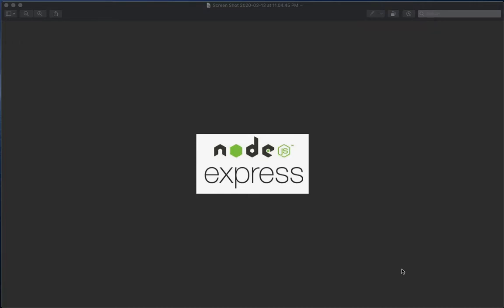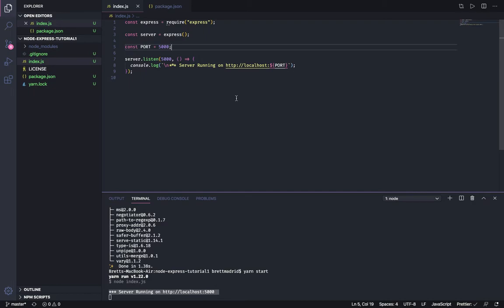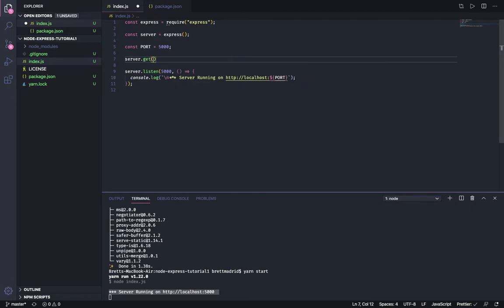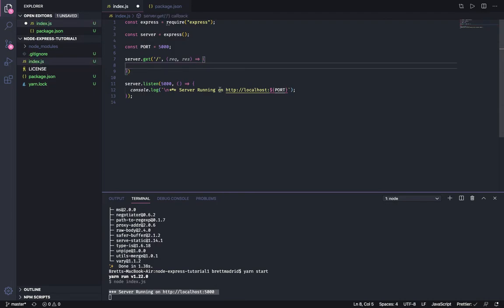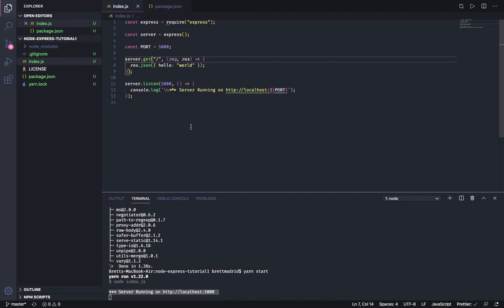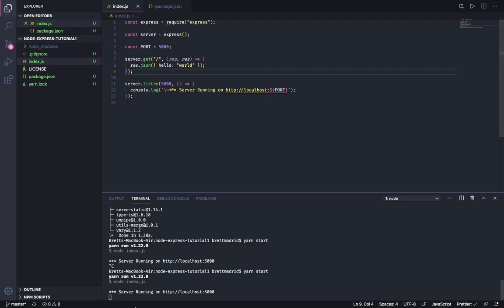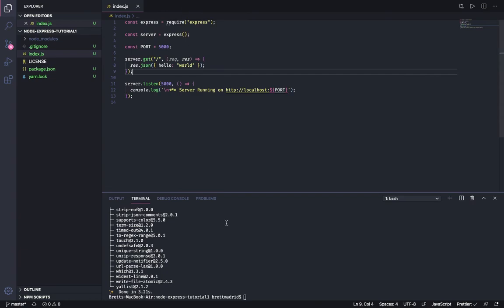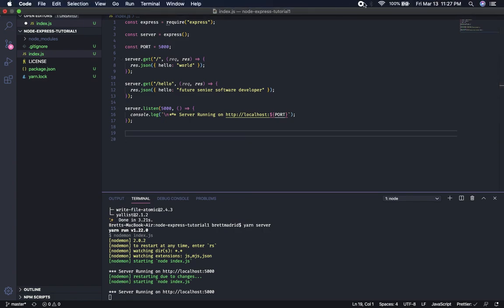Node Express Tutorial 2 - Setting up a 'GET' endpoint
Second video in a series that instructs how to set up a basic CRUD Node.js Express Server.  In this video, the concept of basic routing is introduced and the Express verb "get" is used to perform our "read" part of Create Read Update Delete.  Also nodemon is discussed as a way to aid in development.  The next video in the series is